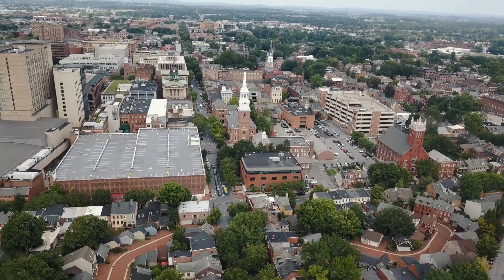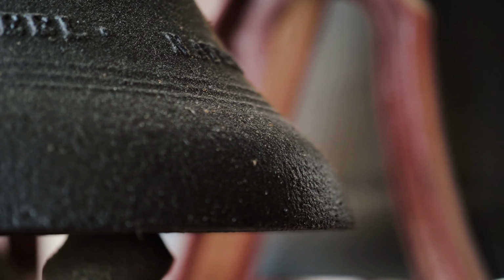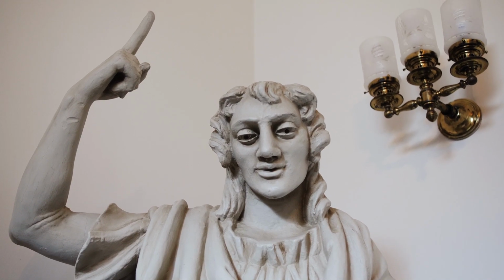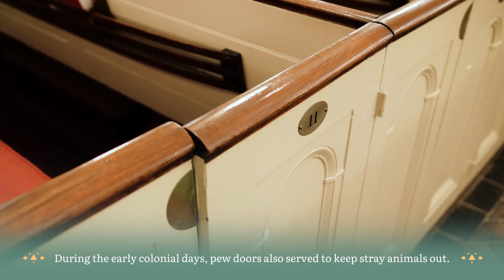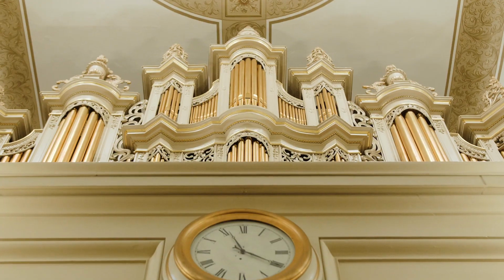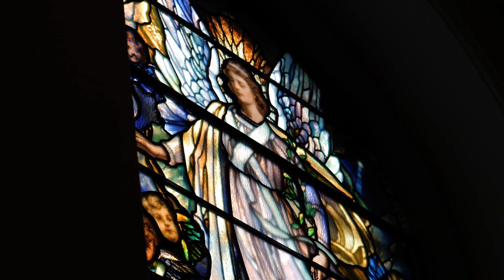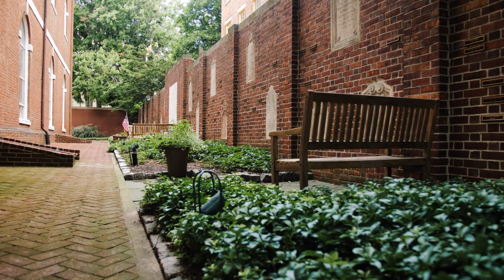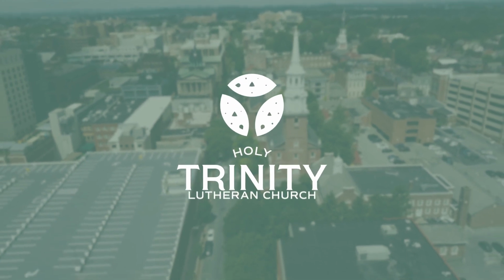holy trinity lutheran church video tour 1080p